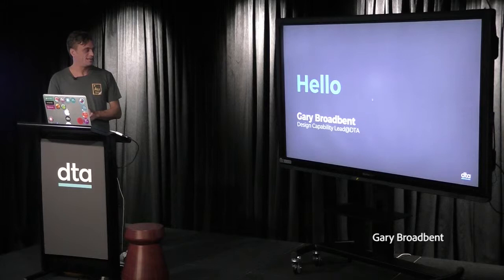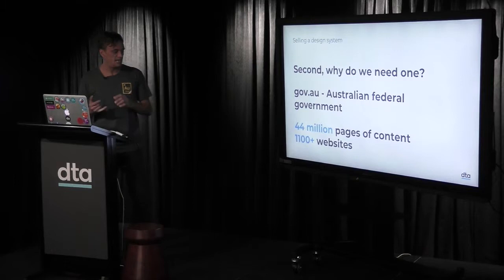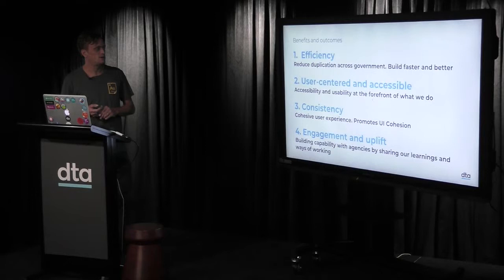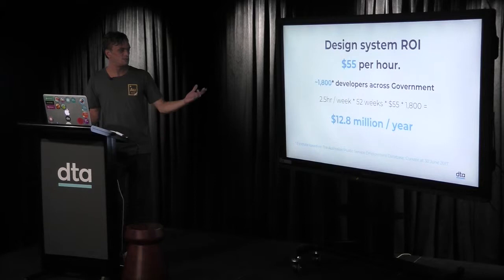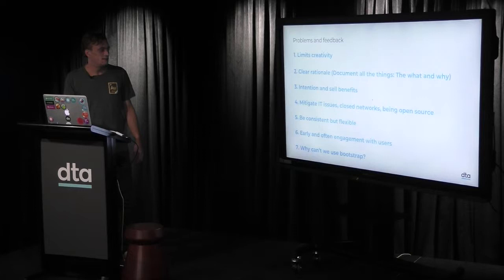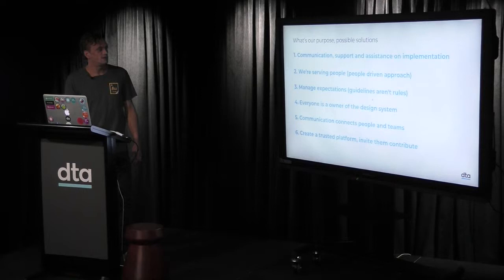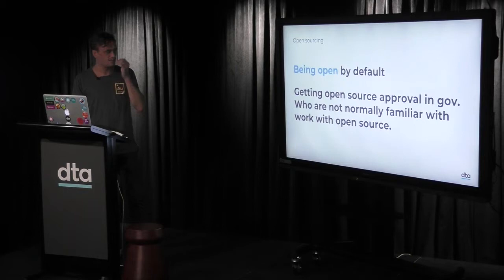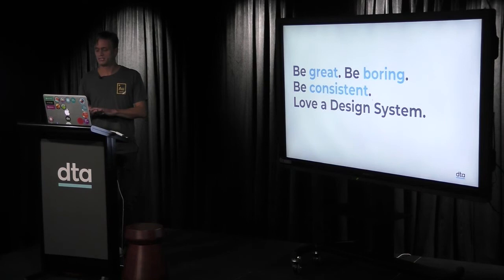Tips on selling a design system to management - Gary Broadbent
Tips on selling a design system to management. Our learnings on driving adoption to 3,000+ practitioners.